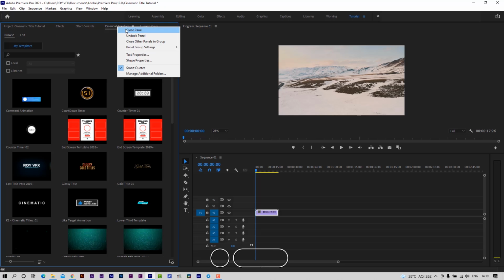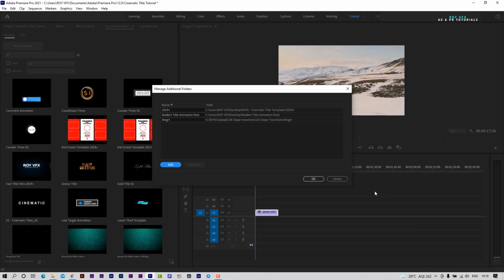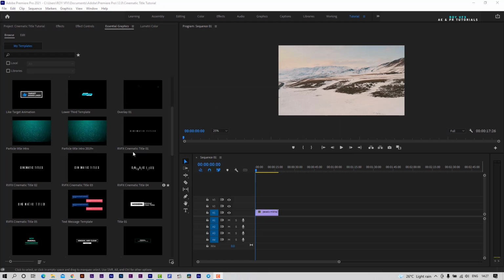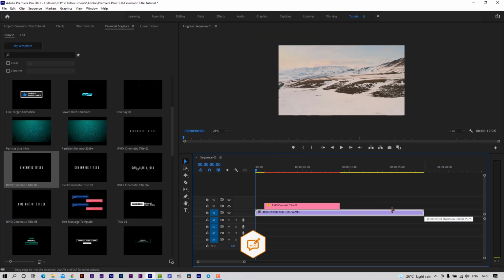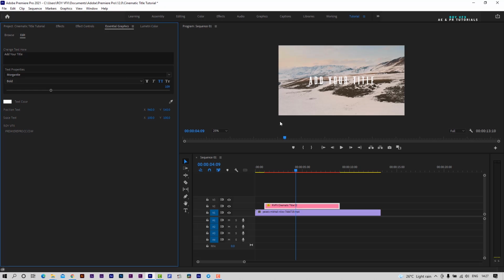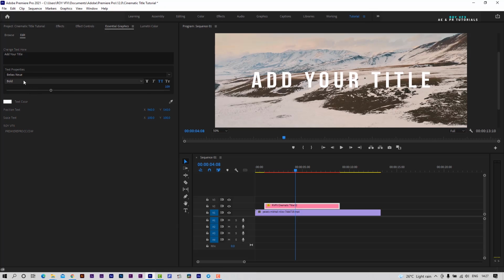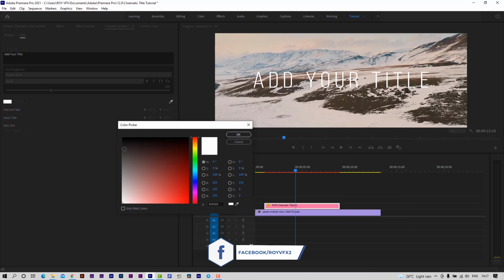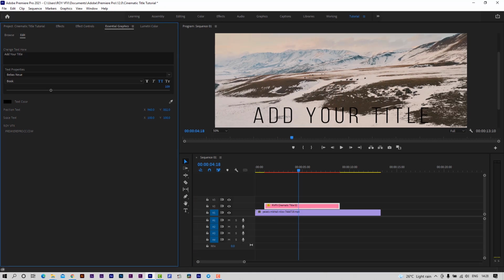Free Cinematic Title Templates for Adobe Premiere Pro.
Timecode:
(00:00​) - Intro ROY VFX
(00:06​) - Showcase
(01:00) - How to Install templates
(02:10) - How to edit templates
(03:18) - Adjust template duration
(03:27) - Outro